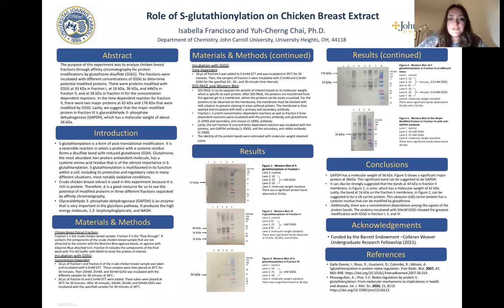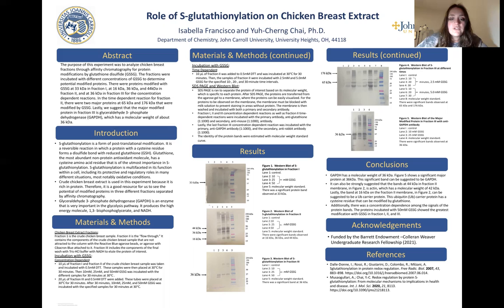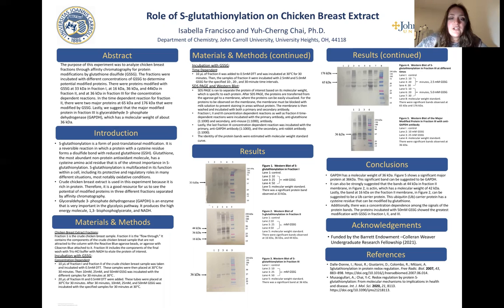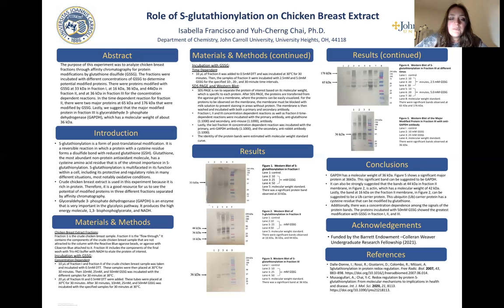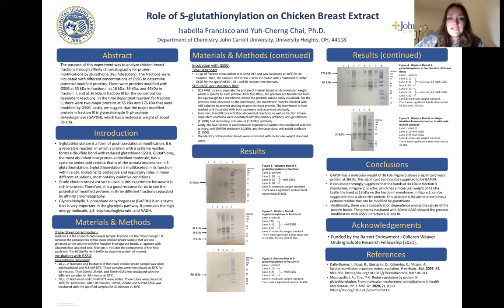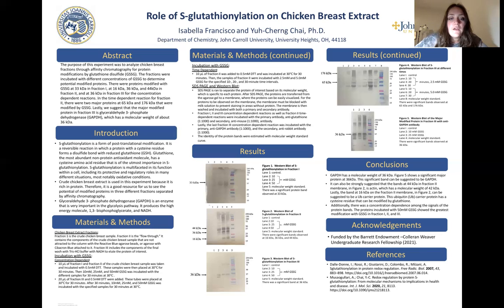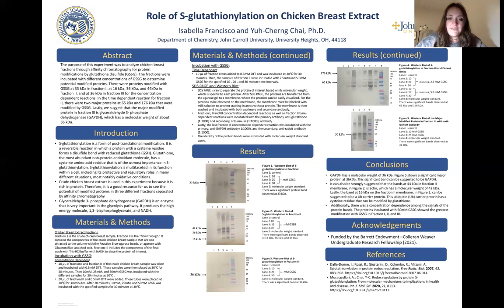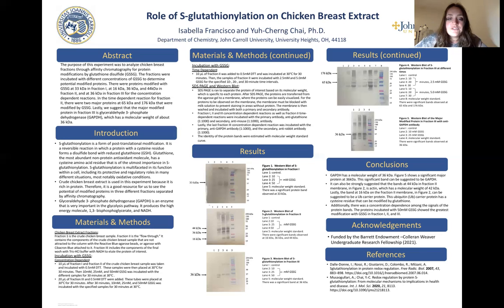Role of S-glutathionylation on Chicken Breast Extract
Celebration of Scholarship video submission